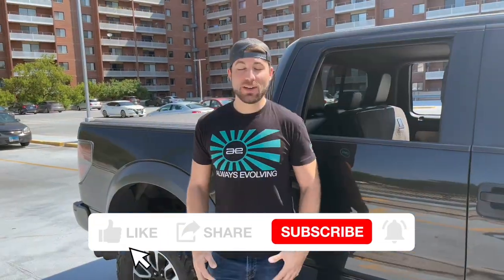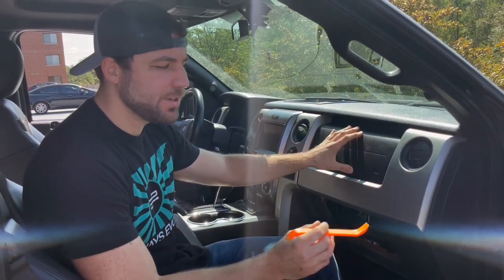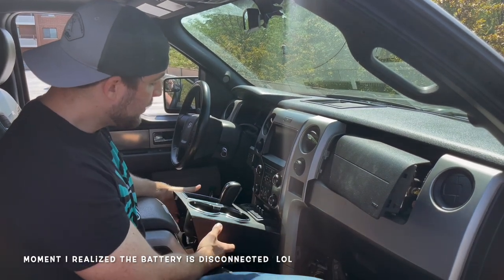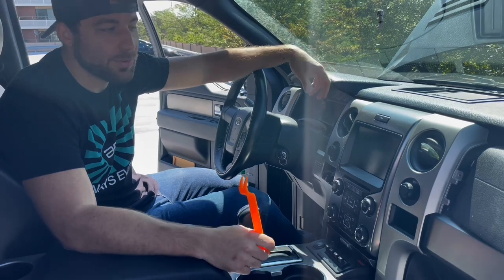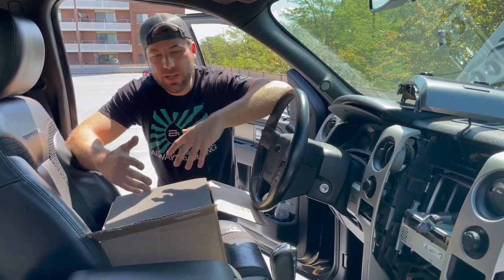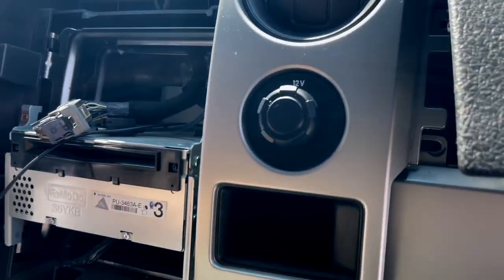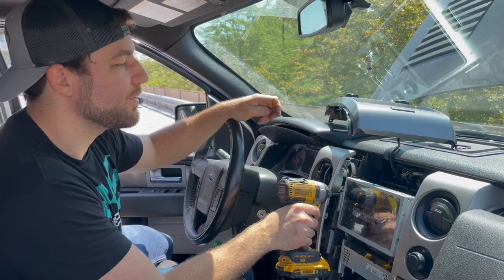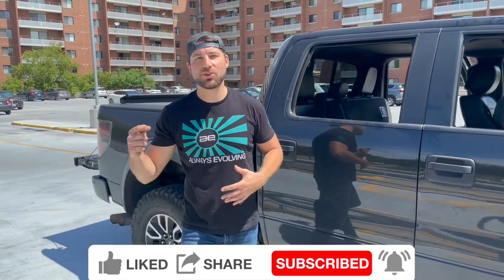Raptor Factory CarPlay Upgrade - OEM CarPlay Upgrade - HD 1080p - Ford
In today's video I upgrade this 2013 Ford Raptor with factory CarPlay!!

For socials and more click below!!